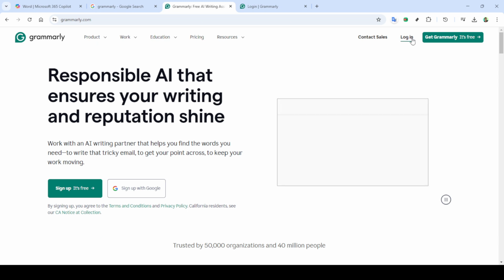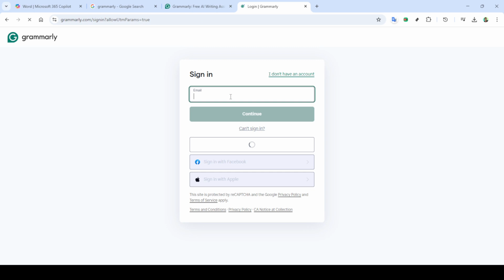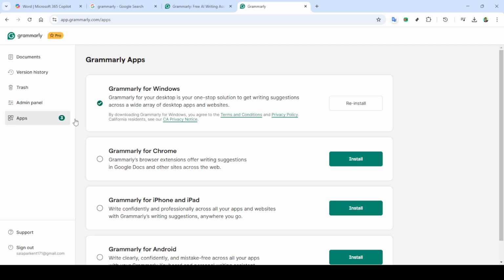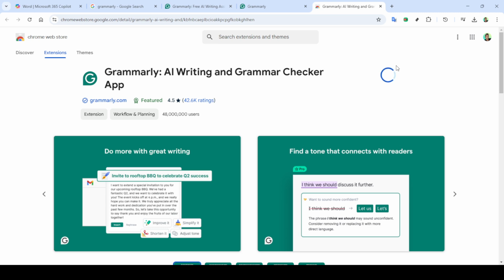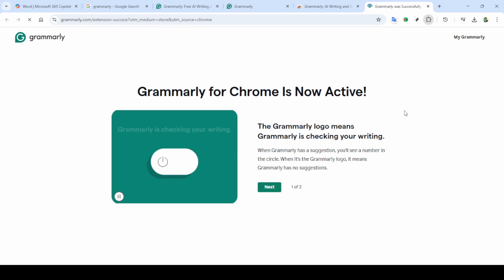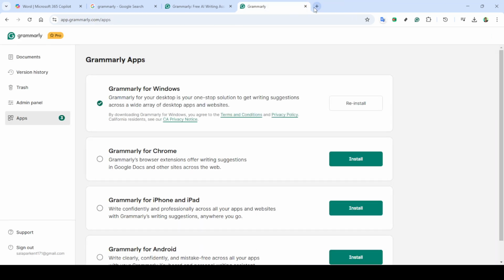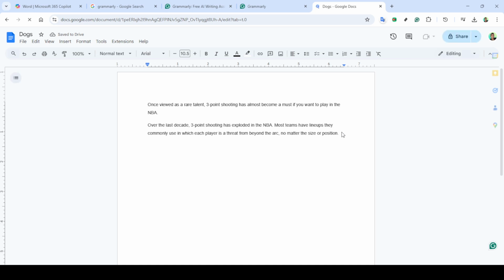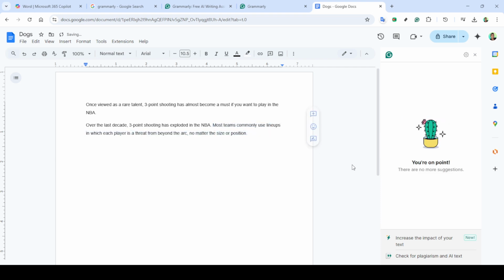How To Use Grammarly on Laptop [2025 Full Guide]